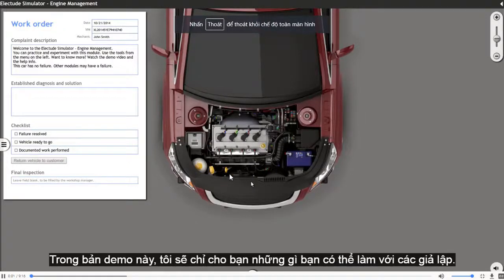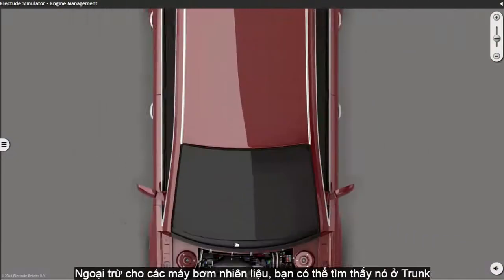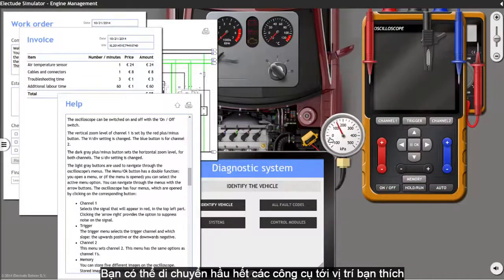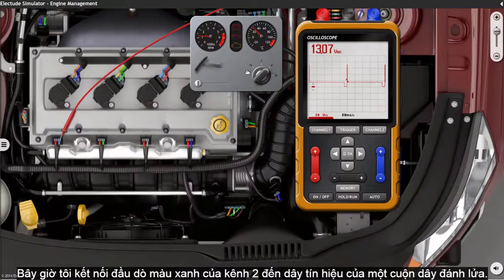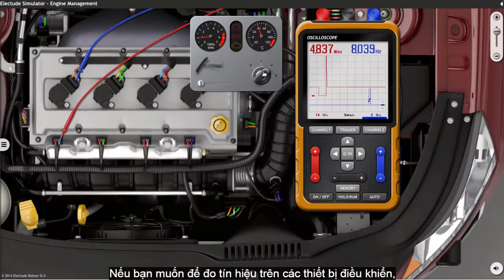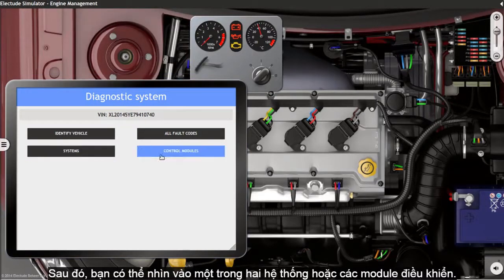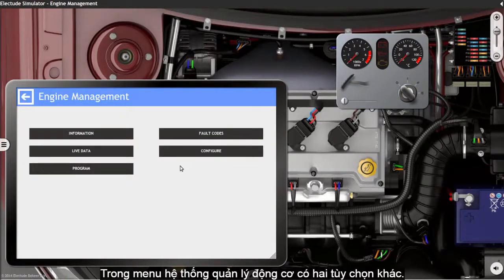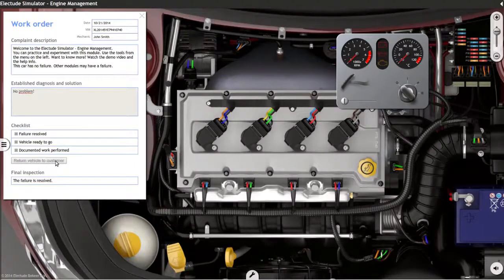hướng dẫn sử dụng SIMULATOR.ELECTUDE tiếng việt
SIMULATOR ELECTUDE